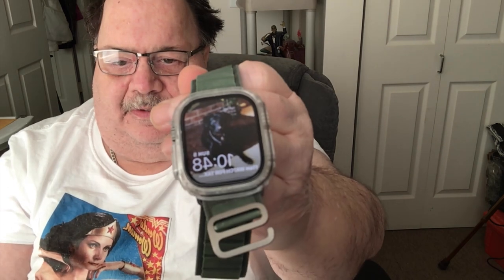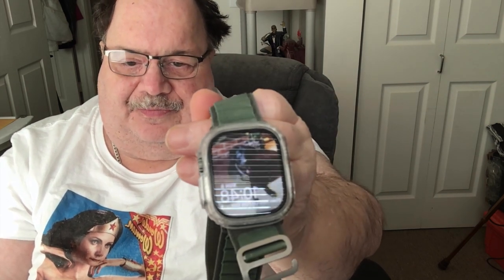How to get photos on my apple watch face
1)Open watch app on iPhone  go to photos  . enable favorites and album     with a check mark .
2)Pick a photo or manyl photos an click the heart icon below photo so it turns. solid , now that photo will be on your Apple  watch face